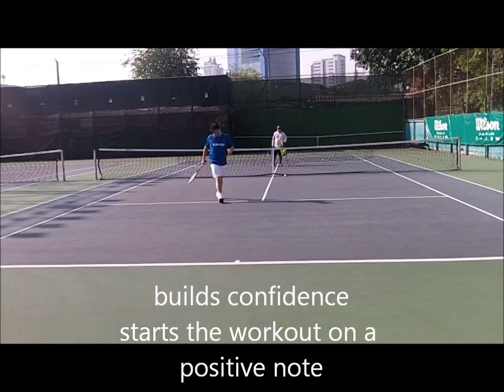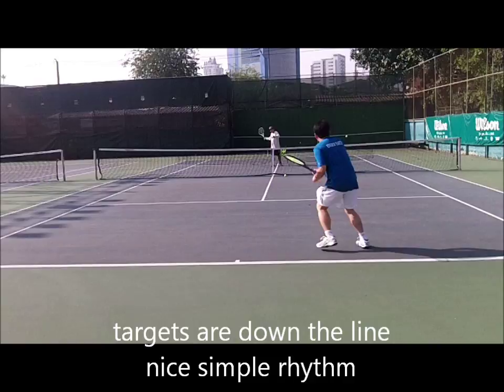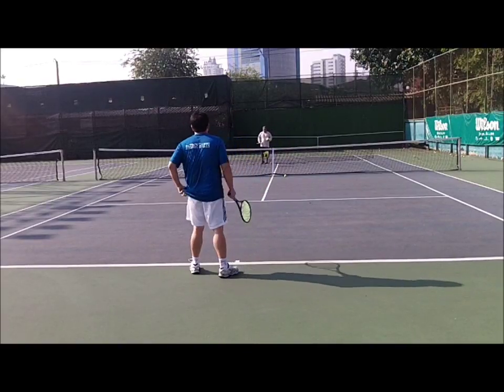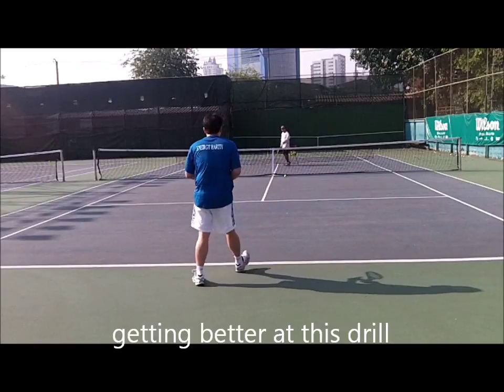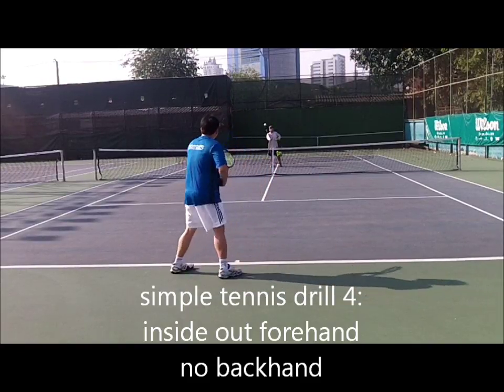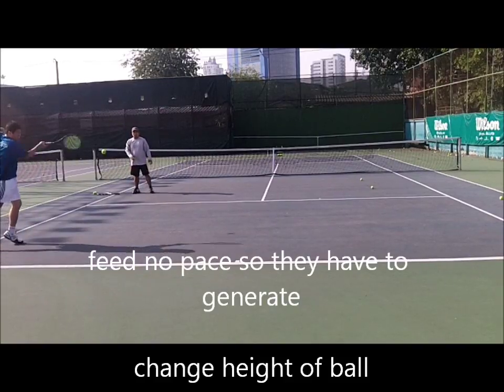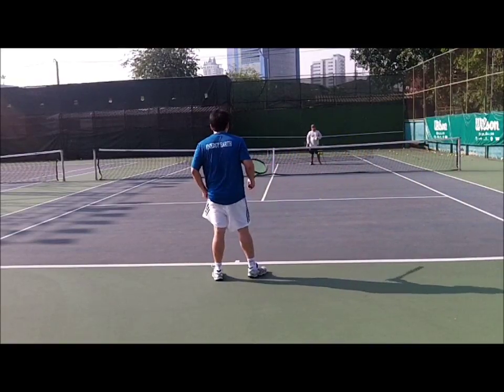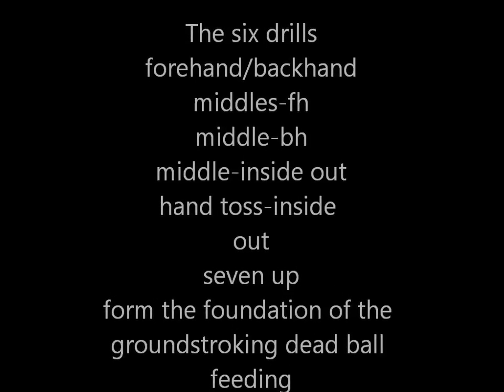How to Play Singles: the Big Six Drills to Build a Tennis Player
shows How to Play Singles: the Big Six Drills to Build a Tennis Player

Our site is all about tennis for the everyman, we specialize in topics you won't find on mainstream sites.